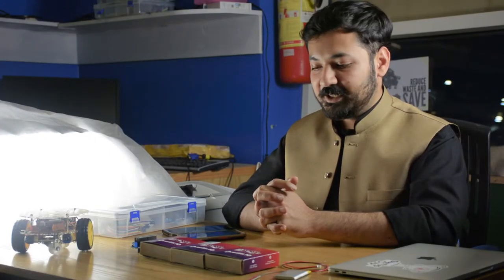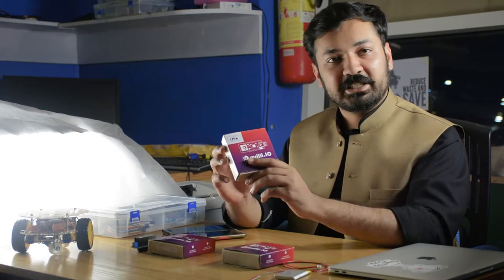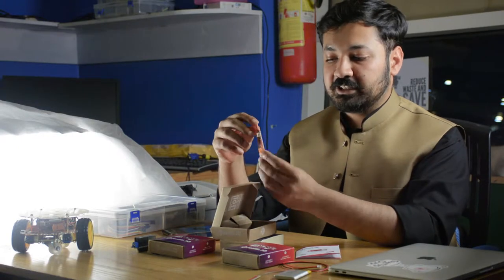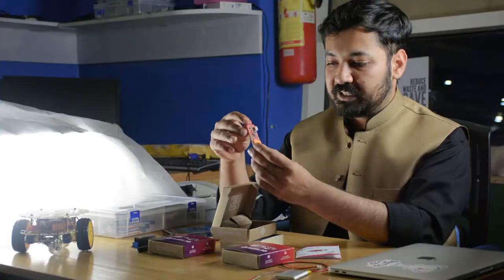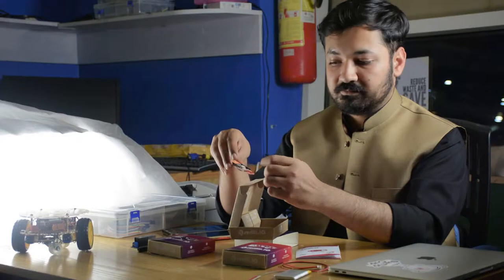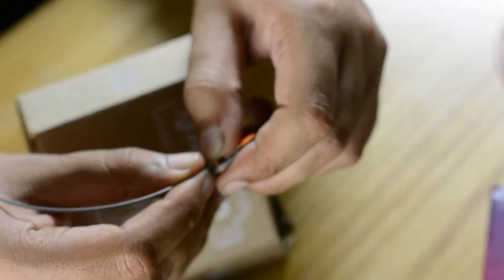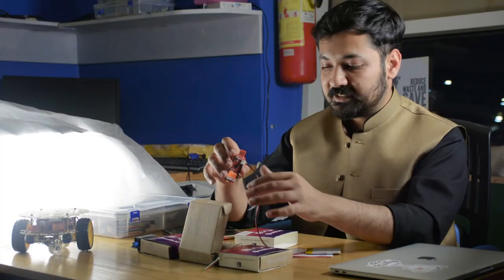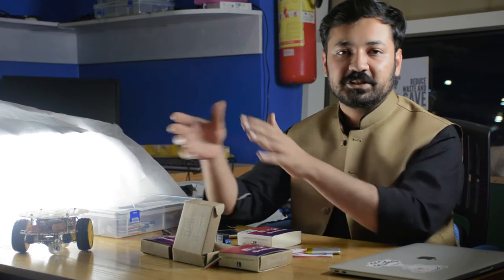Getting Started with Surilli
Getting Started with Surilli. Basic overview of our 3 products explained by our Chief Technology Officer, Mr. Ali Haider.